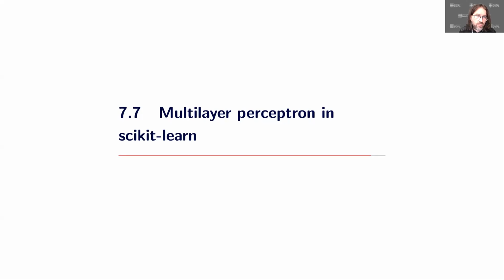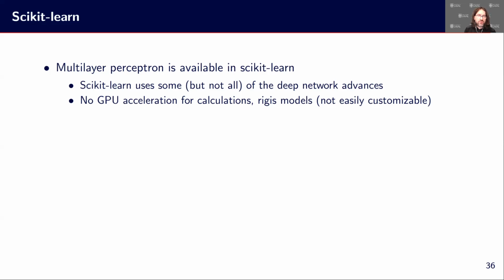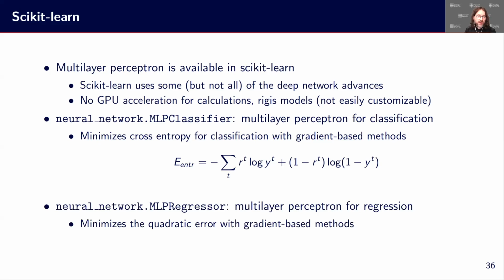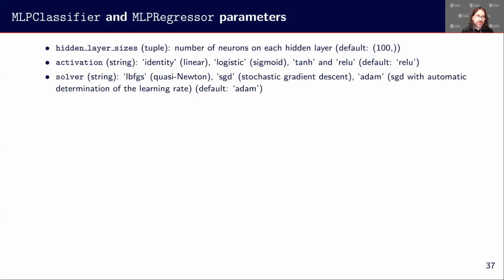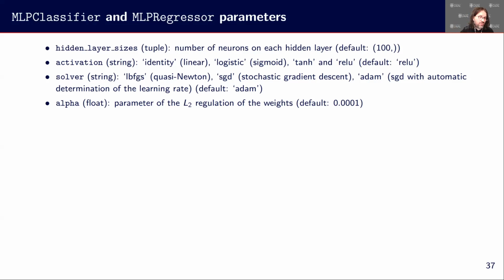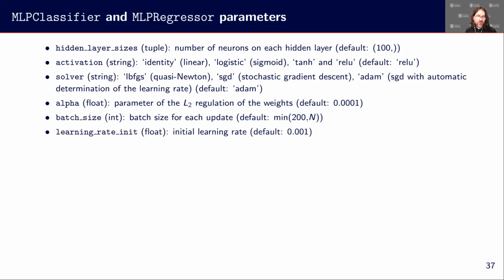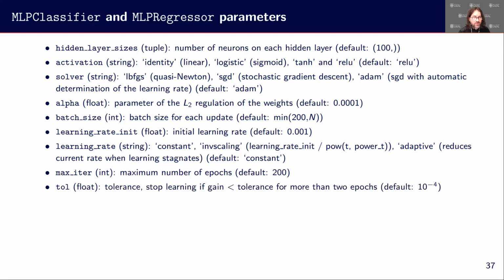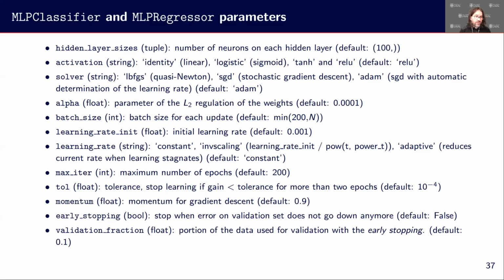7.7 Multilayer perceptron in scikit-learn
Week 7 - Multilayer Perceptron, clip 7 - Multilayer perceptron in scikit-learn.